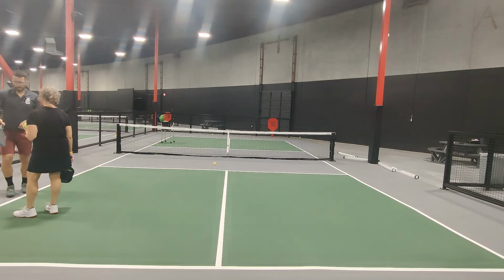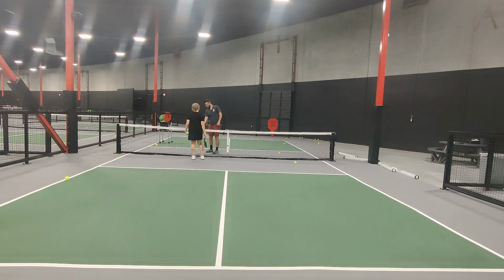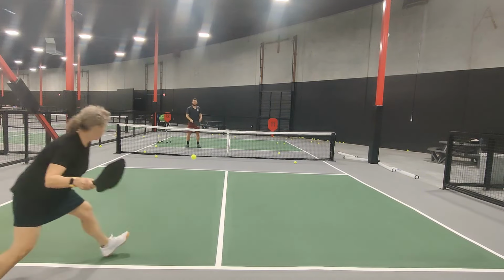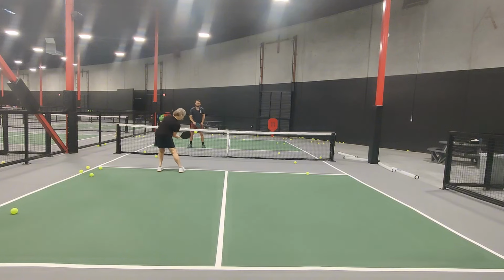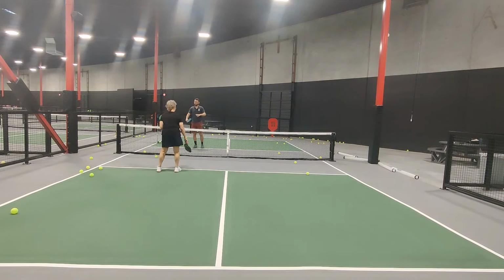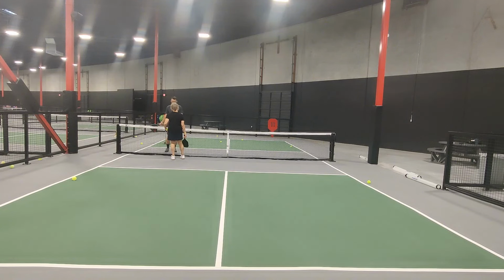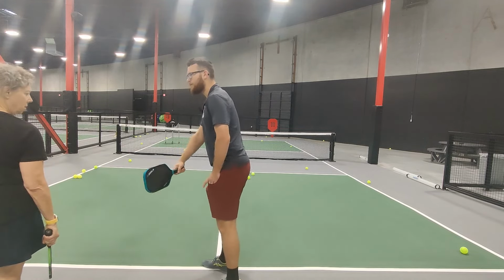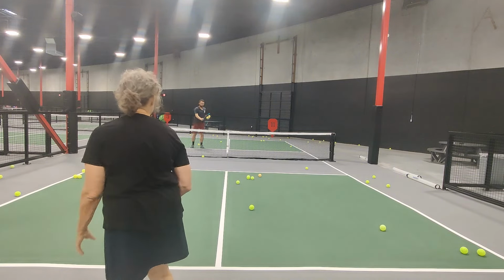Pickleball 3.0 Ground Strokes Lesson with Pickleball 6.0 Coach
Welcome to our Pickleball 3.0 Ground Strokes Lesson with a Pickleball 6.0 Coach! Dive into the nitty-gritty of refining your ground strokes with personalized tips and advanced techniques. In this video, I often talk about mastering the "windmill" technique and the "smell your elbow" concept to enhance your forehand swing path. This is what you need to know: by focusing on leading with your hand rather than your elbow, you can improve the power and accuracy of your shots.

Whether you're aiming for that elusive topspin finger curl or looking to improve your backhand slice, my tips will help you step up your game. So, pickle on, dudes, and let's hit the court with confidence!

CHAPTERS:
00:00 - Warm Up
01:58 - Forehand Technique
08:49 - Backhand Technique
11:00 - Footwork Drills
19:55 - Hitting a Topspin Dink
27:40 - Topspin Dink (Continued)
29:13 - Topspin Dink Tips
33:56 - Groundstroke Height Over Net
40:00 - Backhand Groundstroke Tips
41:10 - Backhand Overview
46:50 - Forehand Overview
47:50 - Wrapping Up Zuca Pickleball Bags are some of the nicest premium pickleball bags on the market! Check them out at Zuca.com. Use promo code Austin24 to get 15% off your order!